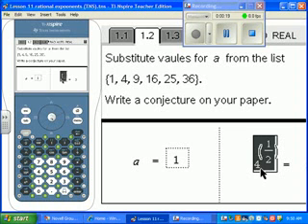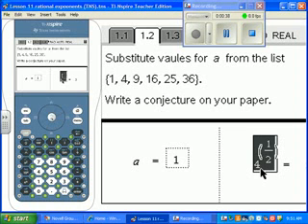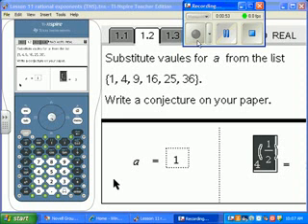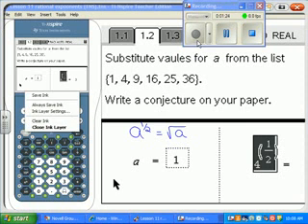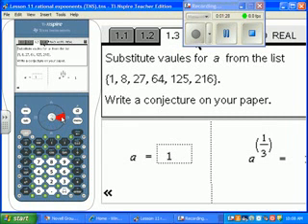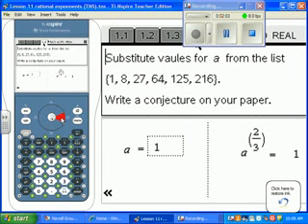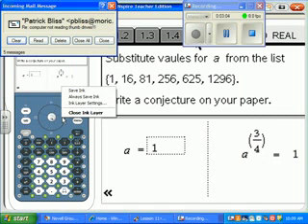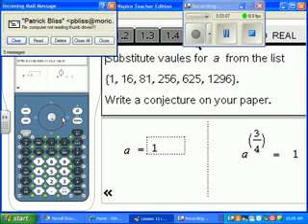Lesson 11 Rational Exponents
Rational Exponents Lesson 11